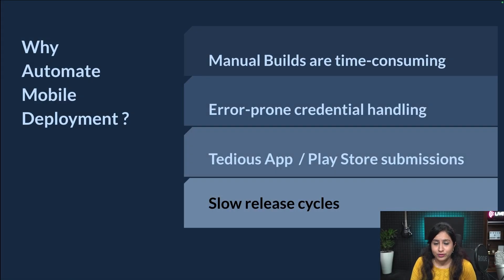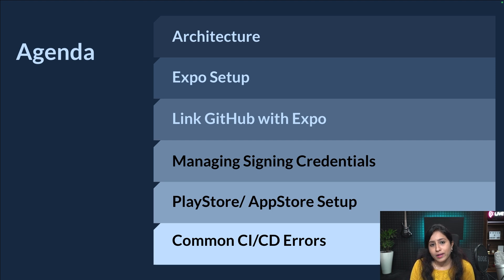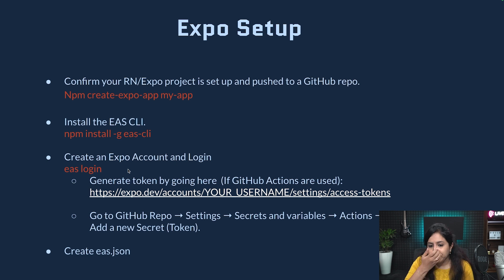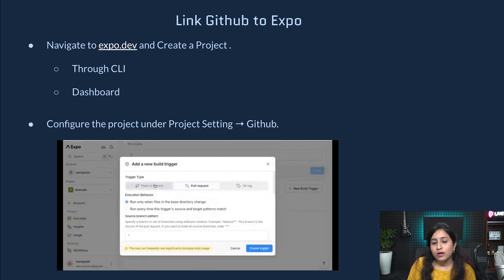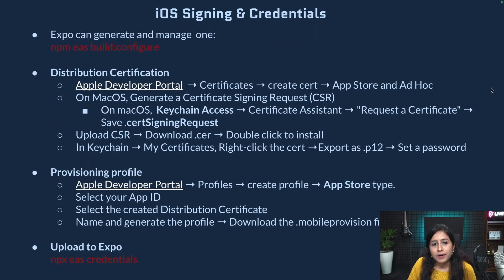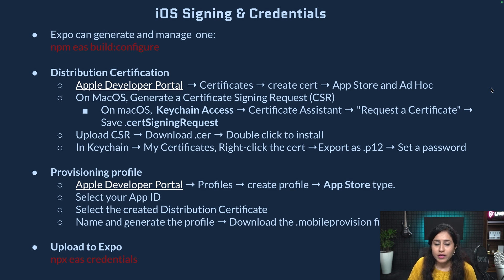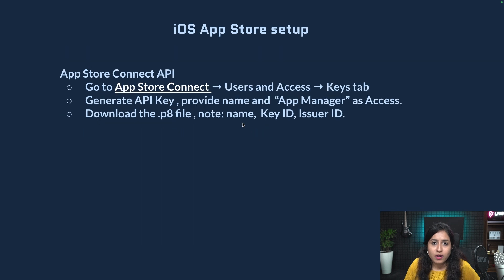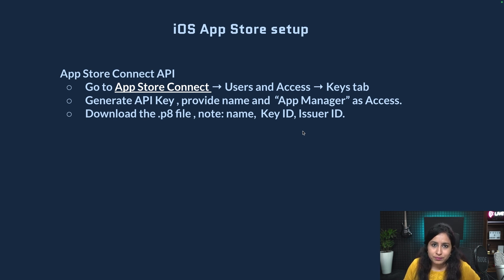Expo CI/CD for React Native: One-click Deployment to AppStore & PlayStore | Akanksha | GeekSpeak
Tired of manual app releases? Say hello to fully automated deployments with Expo CI/CD..!
In this GeekSpeak session, Akanksha V Deshpande, Senior Software Engineer - III at GeekyAnts, shares a step-by-step guide to automating your mobile app deployment using Expo CI/CD. With the right setup, a single push to your main branch can automatically trigger builds, manage code signing, and submit directly to app stores—saving time and reducing release friction.

What You’ll Learn:
- How to set up CI/CD with Expo CLI and EAS

- Automating app builds and submissions with a single push

- Managing signing credentials and release channels

- Best practices for reliable mobile app deployments

Ideal For:
Mobile app developers, DevOps engineers, release engineers, and anyone working with React Native who wants to simplify and automate their app release process.
Watch now and take your deployment game to the next level!

Trusted by 500+ brands, GeekyAnts offers skilled React Native developers to scale your mobile projects with confidence. Start your journey with us!

About GeekyAnts
GeekyAnts is a development and design studio that empowers product development through open-source solutions and agile methodologies. With over 500 client partnerships, 300 community members, 700 projects delivered, and 30 tech partnerships, we are committed to embracing emerging technologies and aiding companies and communities in their adoption.

Our excellence has been proven in diverse services, from web and mobile app development to AI, UX design, DevOps, digital health solutions, and more. Serving clients across major industries, including fintech, healthcare, and e-commerce, their expertise lies in building custom internal software, B2B and B2C applications, MVPs, and comprehensive digital transformations.

Trusted by industry leaders such as Darden, ICICI Securities, PayPoint, Atsign, Pepperfry, and 100ms, GeekyAnts is dedicated to shaping the future of technology.